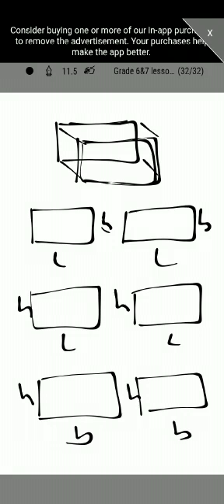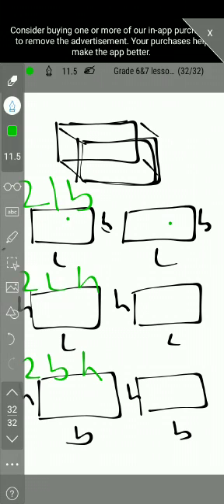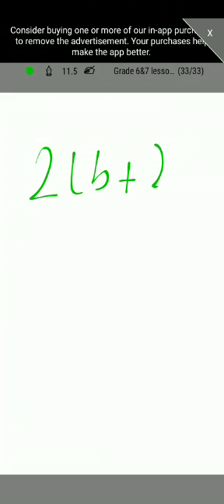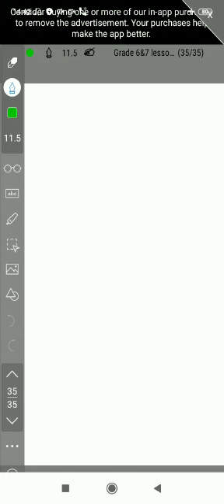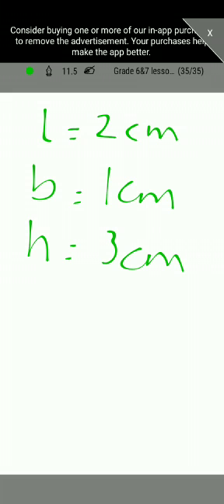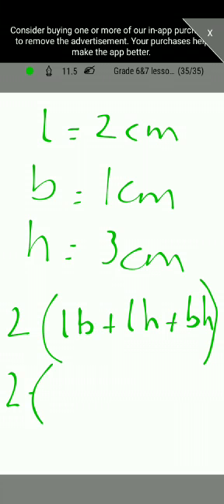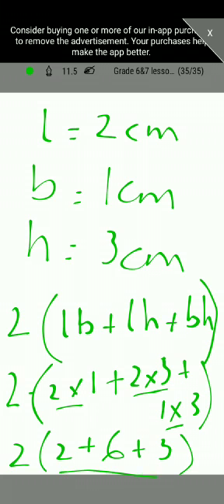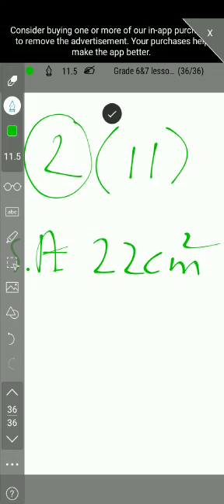Maths Lecture Class VII (2nd June 2020) Part II